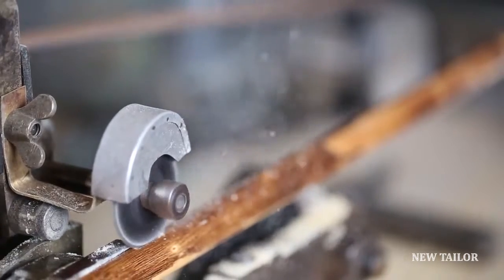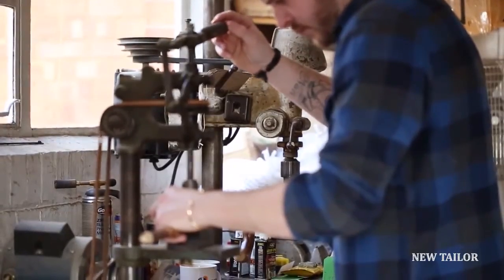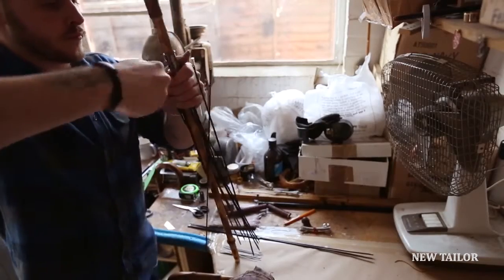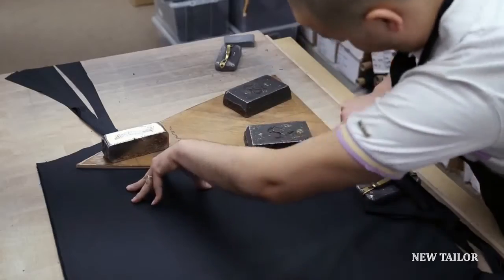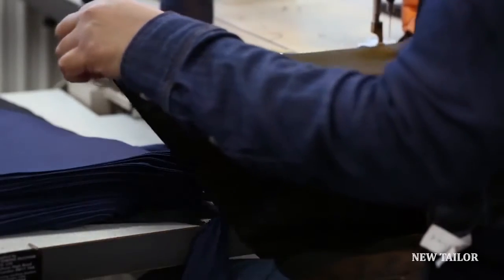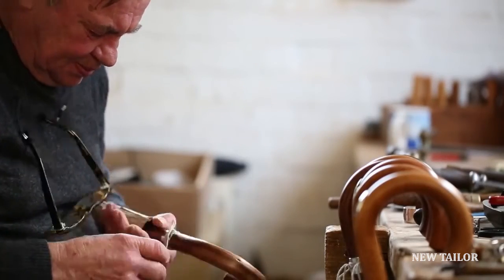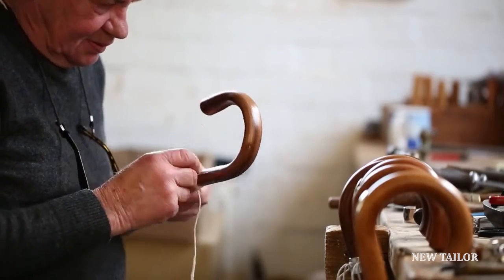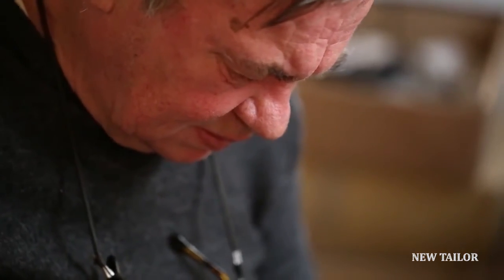Fox Umbrellas, the Worlds Finest Umbrellas for over 150 Years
Fox Umbrellas Ltd was founded in 1868 and has been producing the worlds finest umbrellas for over 150 years.  If you want the best umbrella, make sure it's a Fox Umbrella.

240A Wickham Rd, Croydon CR0 8BJ, UK